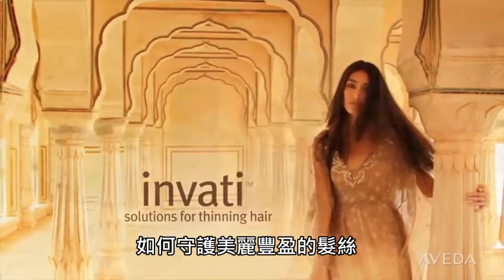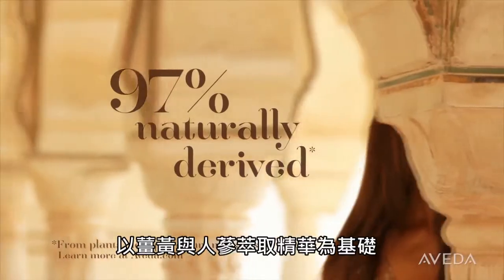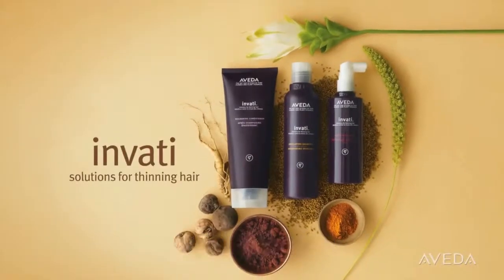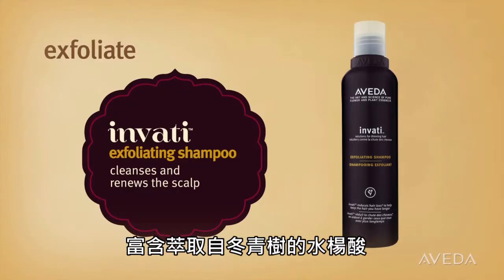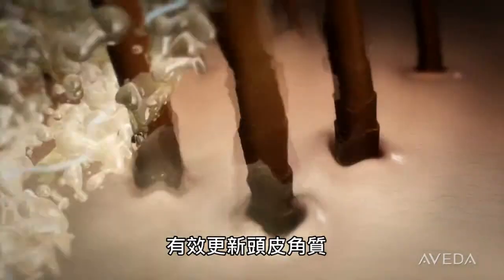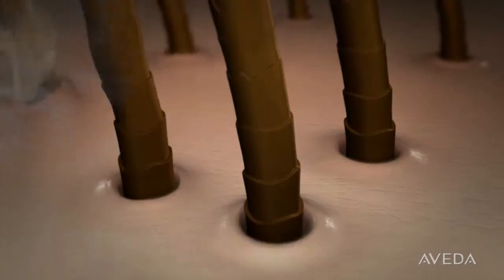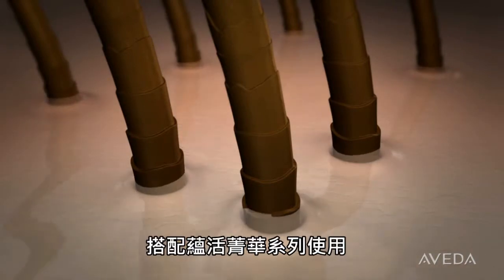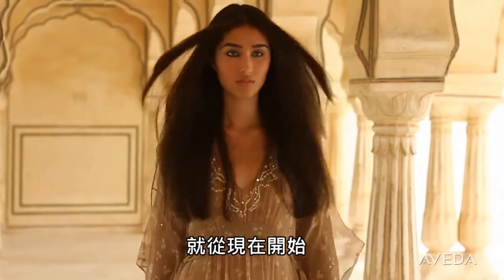invati™蘊活菁華系列│細疏髮的極佳選擇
古印度醫療智慧x獨家花植豐盈配方
invati™蘊活菁華系列 以源自流傳超過5千年的古印度阿育吠陀(Ayurveda)藥草醫學，結合現代技術，研發出獨家抗落髮科技Densiplex™ -使用薑黃、人蔘萃取、印度鵝苺與酵母等高達97%天然成分，活絡毛囊周圍細胞，豐厚髮感。